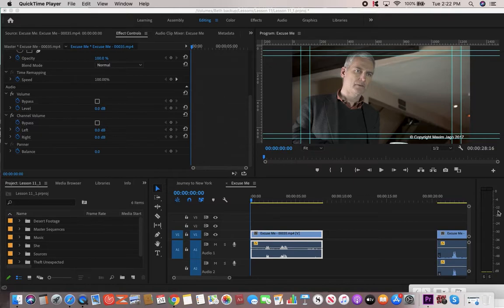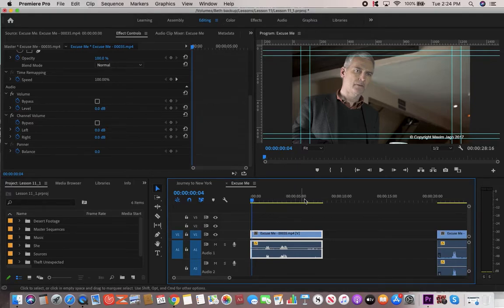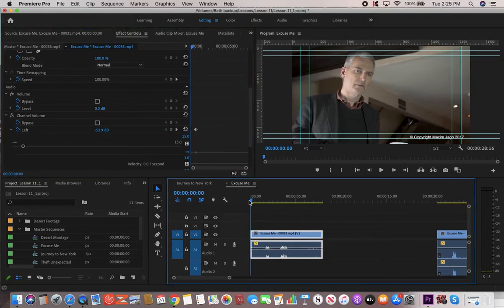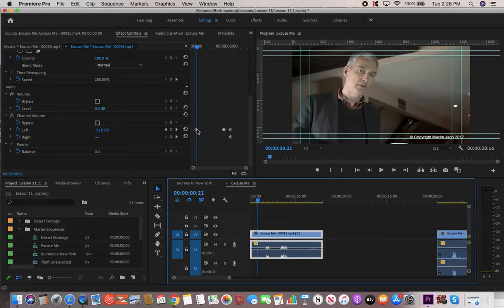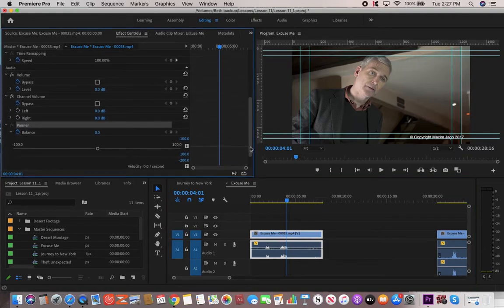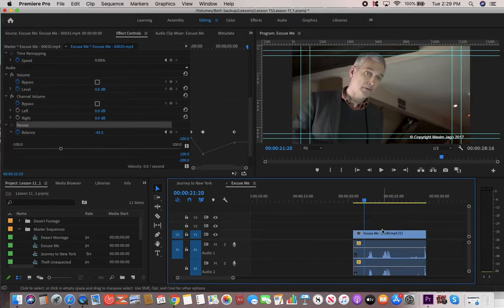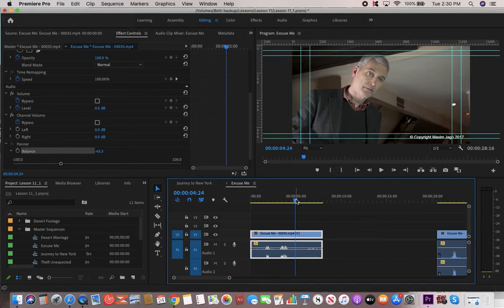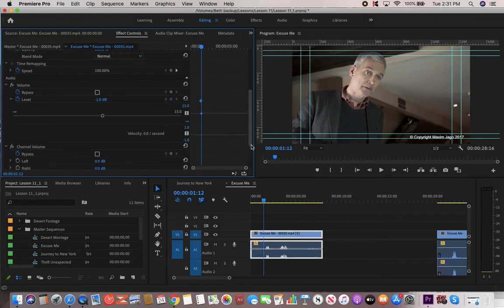COM 368 Chapter 11 part one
Adobe Premiere tutorial for basic sound level editing